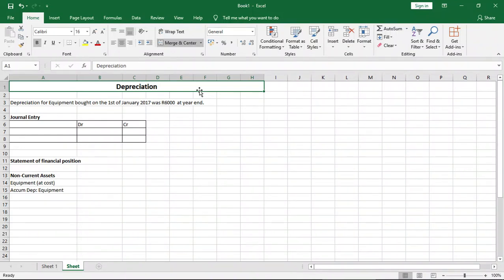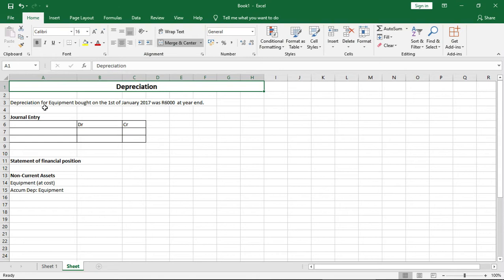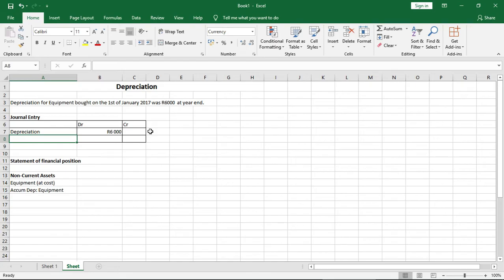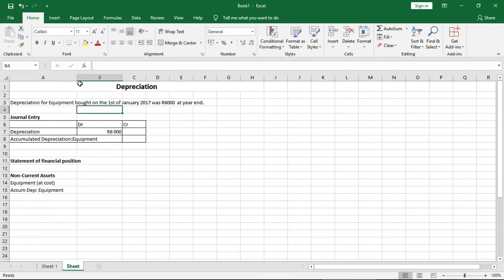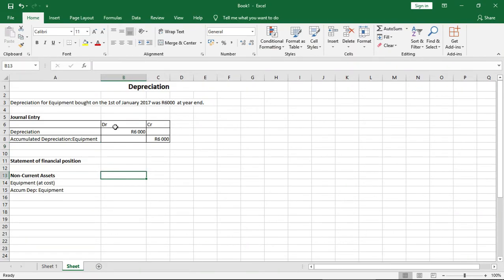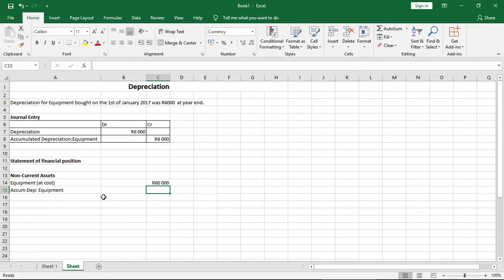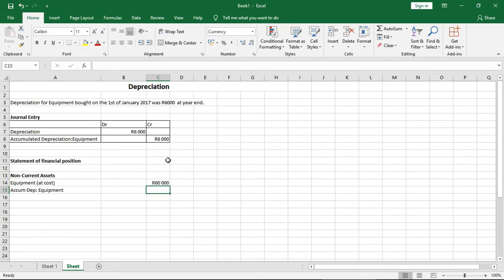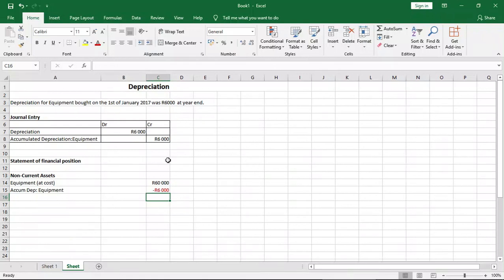Depreciation & Accumulated Depreciation Journal Entry and Balance Sheet Recording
In this lesson, we explain and go through examples of how to record Depreciation & Accumulated Depreciation in Journal Entries & The Statement of Financial Position (Balance Sheet).